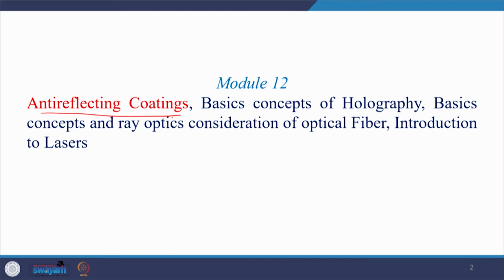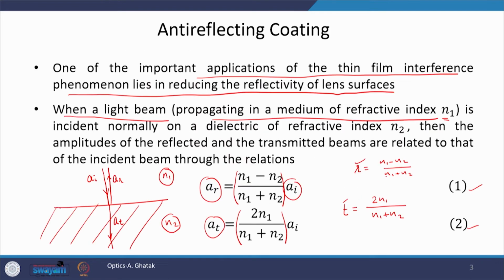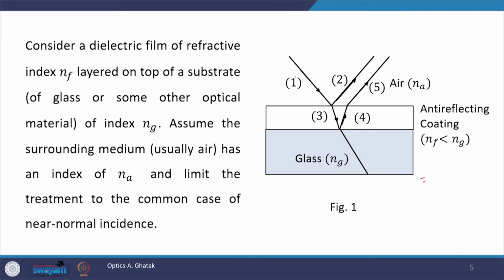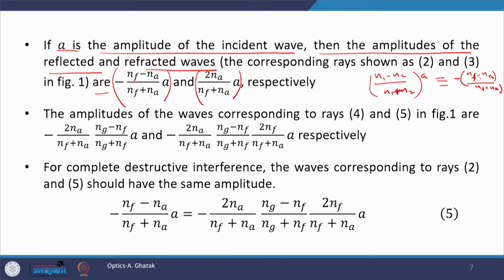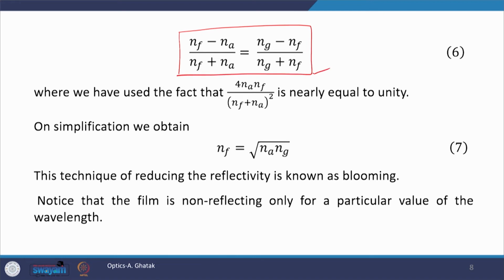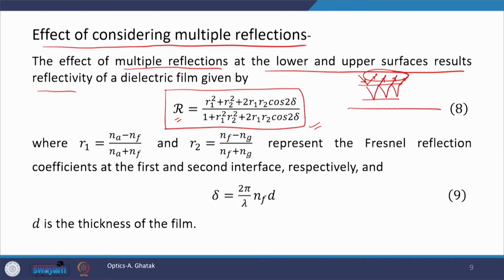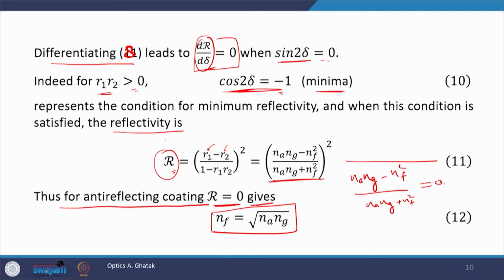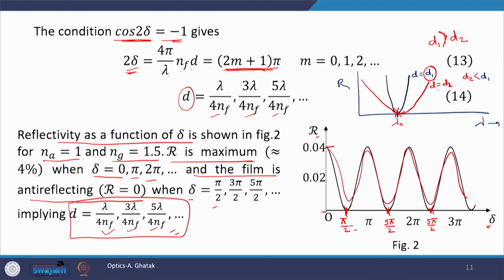Lecture 54 : Antireflecting Coating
This lecture explains the concept of antireflection coating.